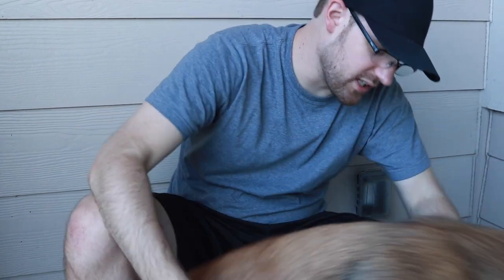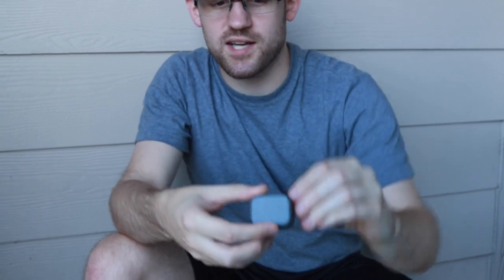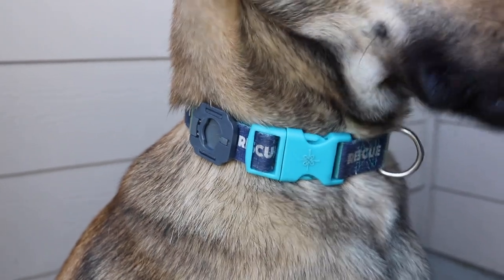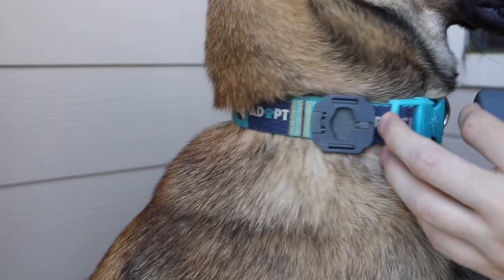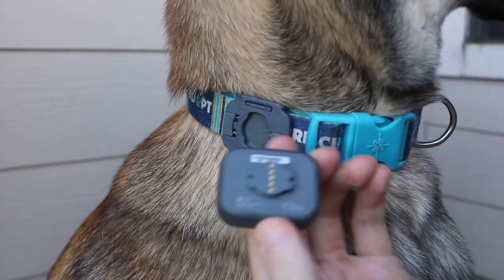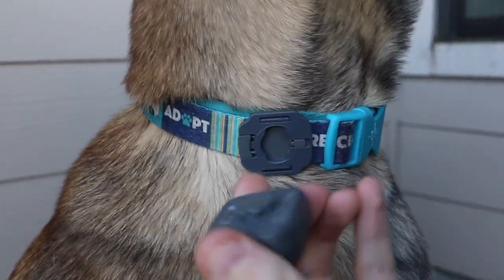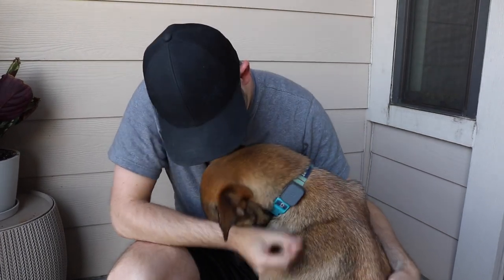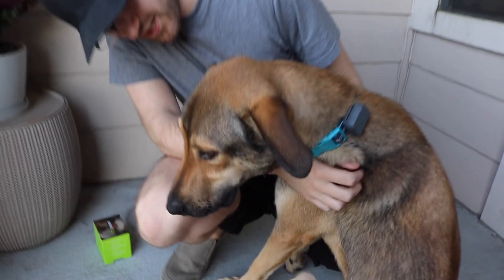Review: Whistle Tracker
Review of the Whistle 3 Location Tracker

-Bogart and Peter